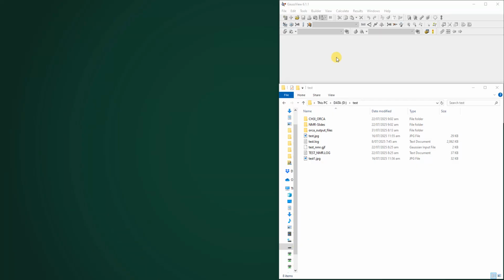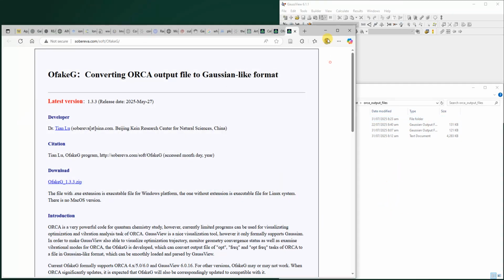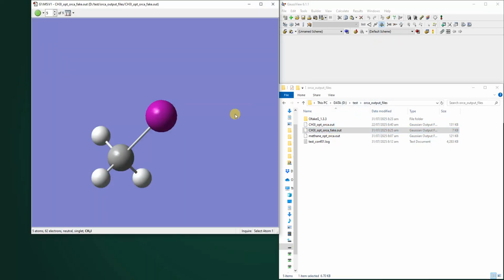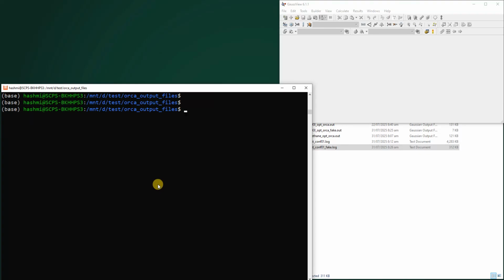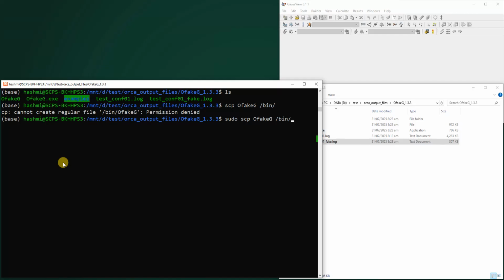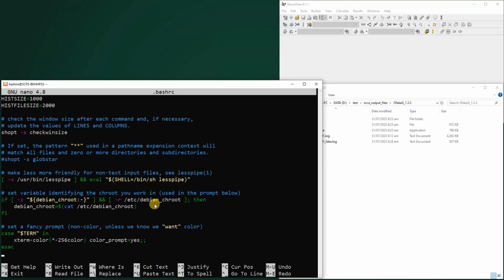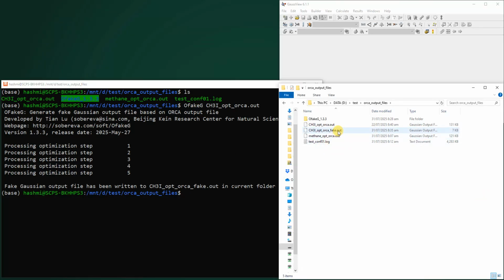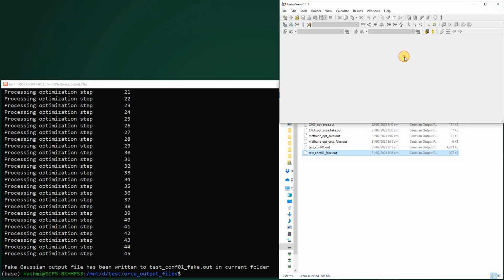Visualize ORCA Output Files Using GaussView 🔍 | Easy Guide for Computational Chemists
Learn how to open and visualize ORCA output files using GaussView in this step-by-step tutorial! If you use ORCA for quantum chemistry or computational chemistry calculations and want a powerful yet user-friendly visualization tool, this video is for you.

🔬 This tutorial will help you:

Open ORCA .out and .gbw files in GaussView

Visualize molecular geometries and orbitals

Analyze your results even if you're not using Gaussian

GaussView is often used with Gaussian, but in this video, we show you how to use it with ORCA, making it an essential trick for anyone working in computational chemistry, DFT, or quantum mechanics.
Here is the link to download OfakeG tool.